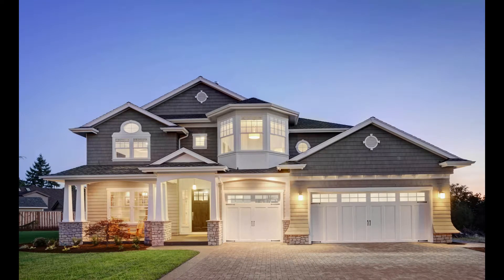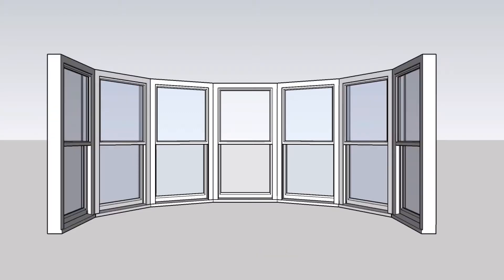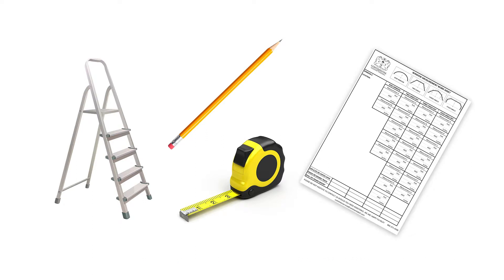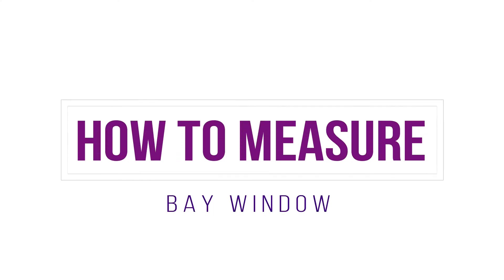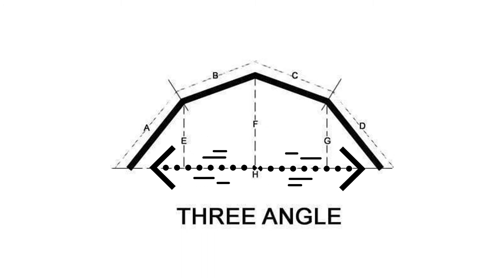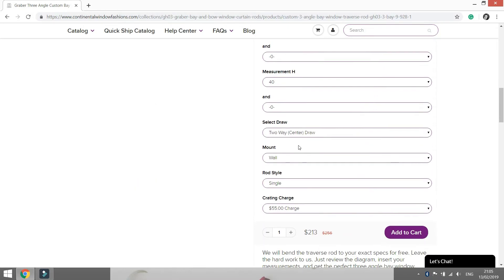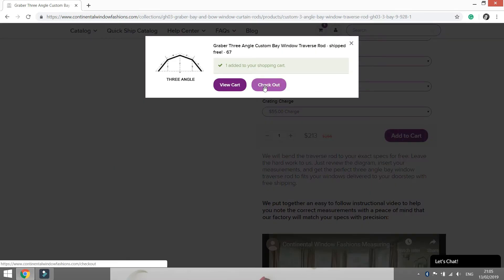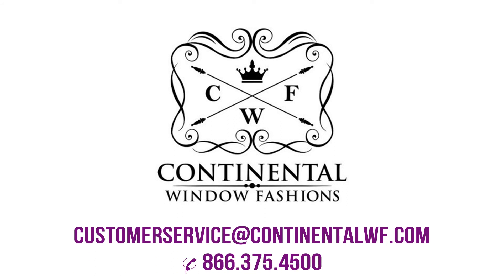Continental Window Fashions How To Measure a Three Angle Bay Window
Custom 3 angle bay window curtain rod by Graber